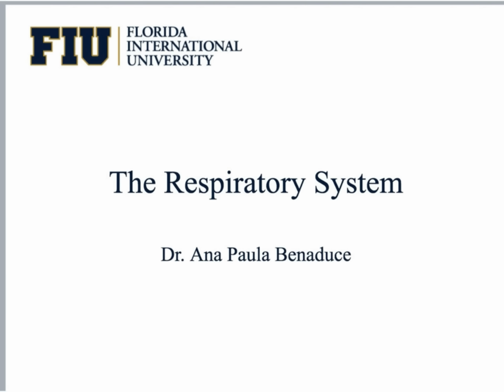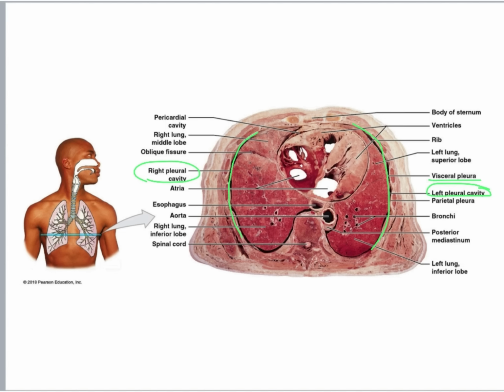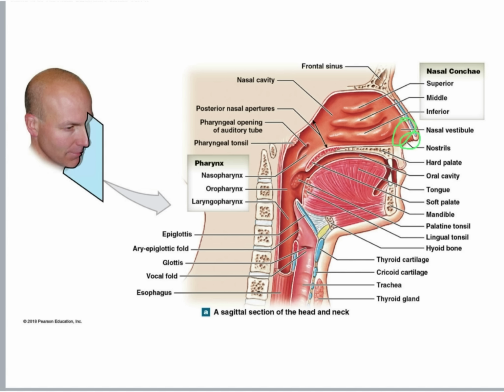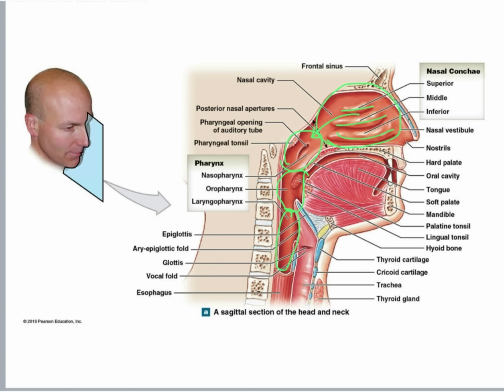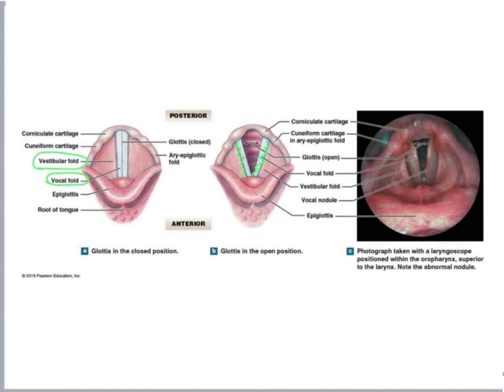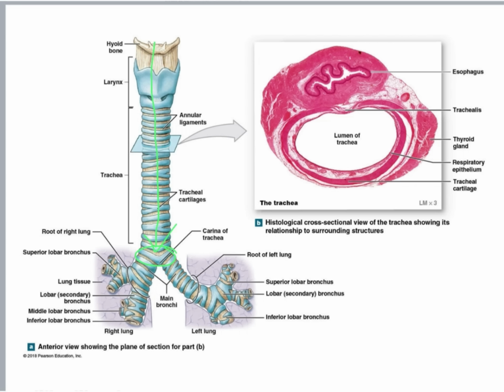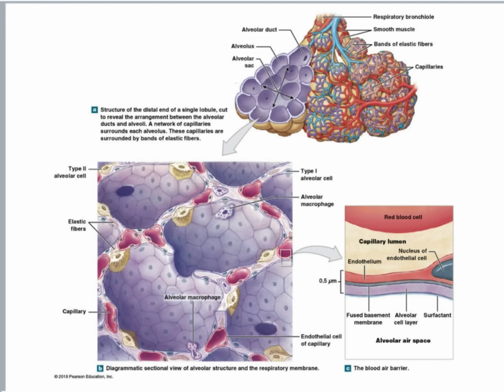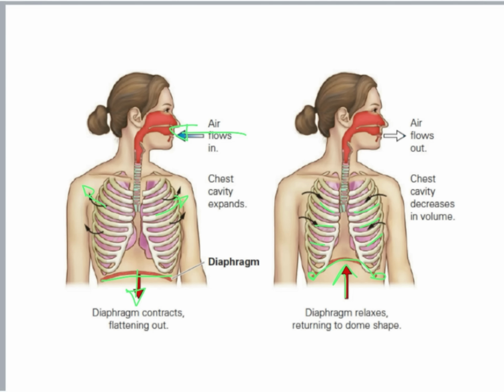The Respiratory System